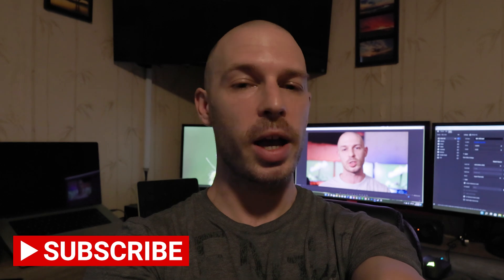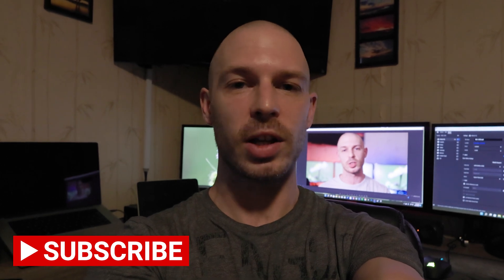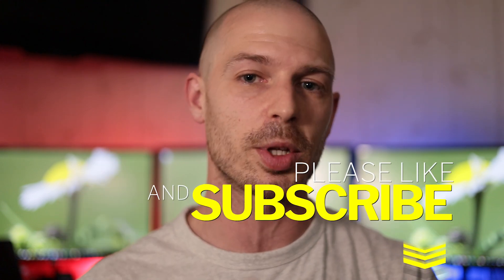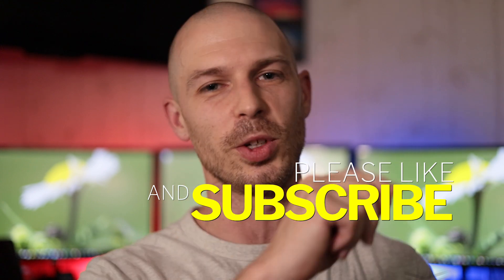Canon EOS R7 Vs R6 High ISO Performance test (Images Scaled to 100%)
Find out how the canon eos r7 performs at high ISO values in this short video!